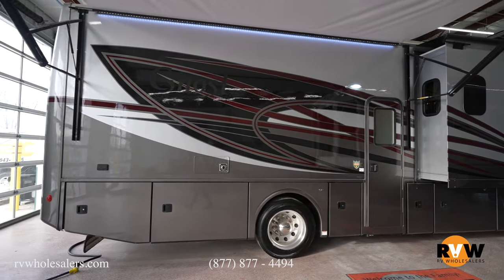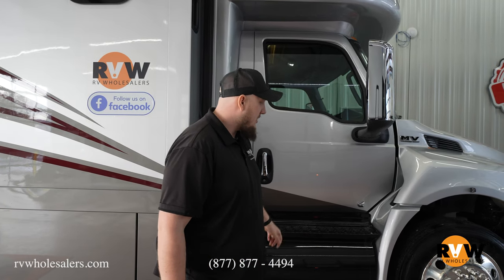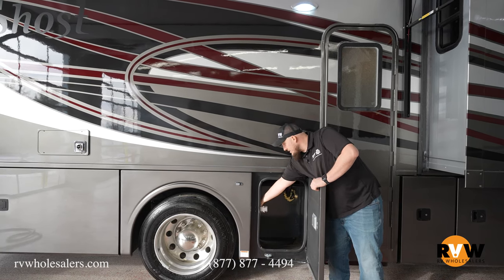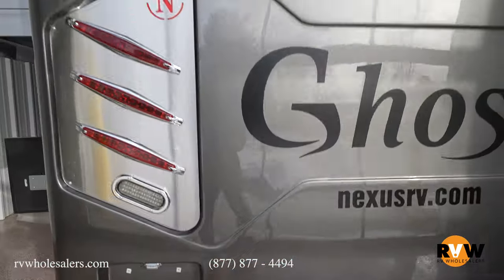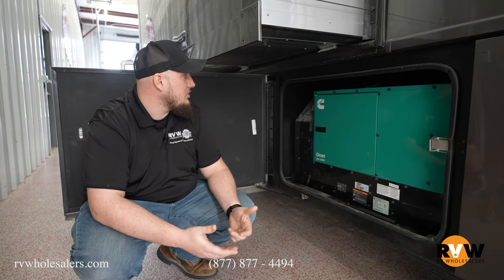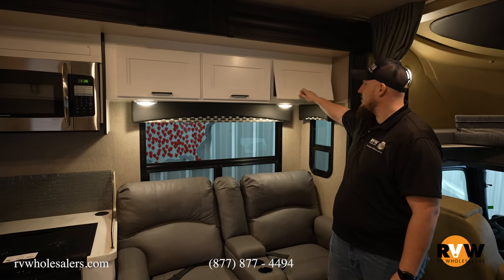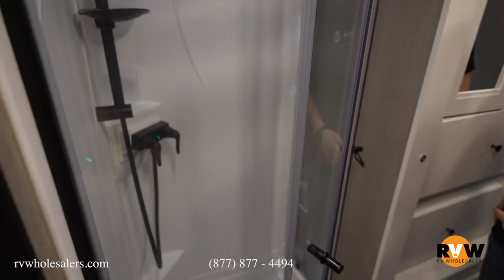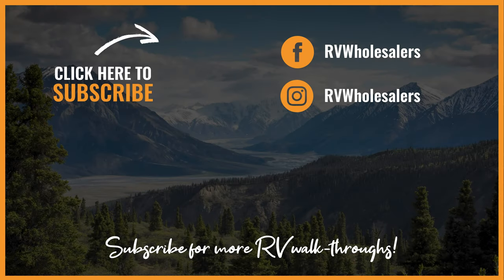2024 Nexus Ghost 34DS Super C Motor Home Walk-Through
Check out this walk-through on the 2024 Ghost 34DS by Nexus with Dalton from our sales team.

This model features the following:
• Interior Decor: Stone
• Frost Interior Wood
• Palisade Flooring
• Chianti (Deluxe Full Body Paint)
• Ghost Value Package - 6 Speed 3000 Series Transmission
• Composite Substrate in Walls and Roof in place of Wood
• High Strength Low Alloy Steel Frame Throughout
• One Piece Fiberglass Cap
• HVAC Metal Ducting
• Ghost Premier Package: Residential Convection Microwave | Mobileye Collison Warning with LDW | (1) 100 Watt Solar Panel | Nexair Fan in Living Room | Diamond Shield
• Theater Seating In Place Of Tri Fold Sofa
• Rear Chrome Skirt Guard with Logo
• RVIA Seal
• 12V Deep Cycle Battery
• Diamond Shield Paint Protection

Ghost 34DS Approximate Specs (May Be Inaccurate Depending on Options)

00:00 - Ghost 34DS Specs
01:30 -